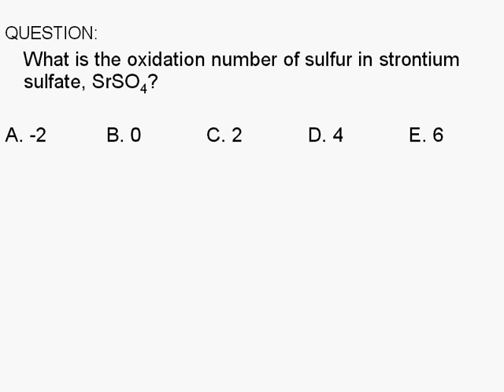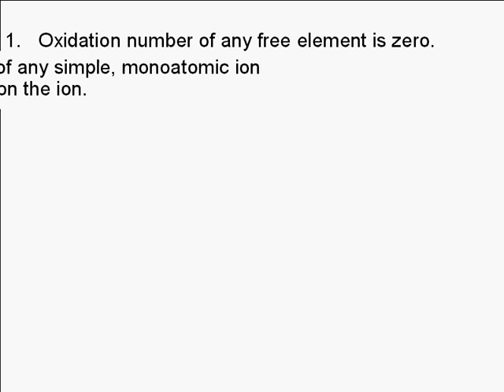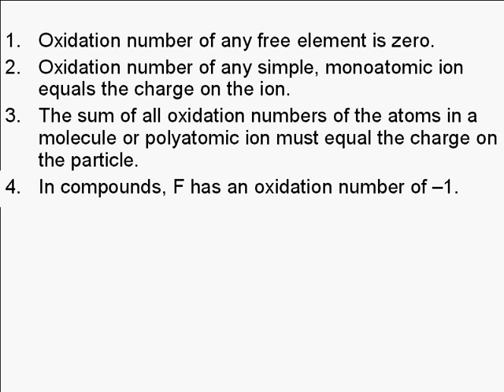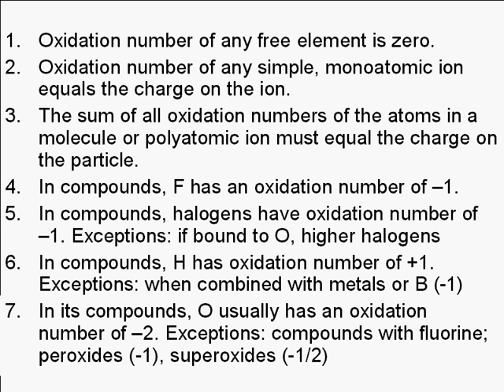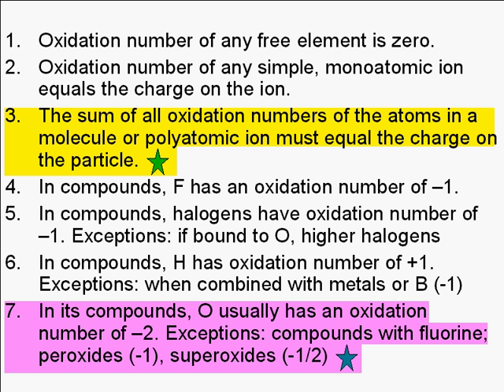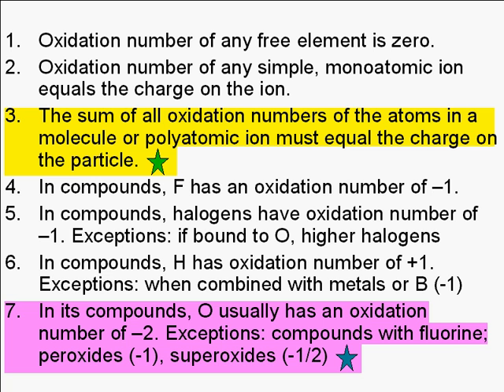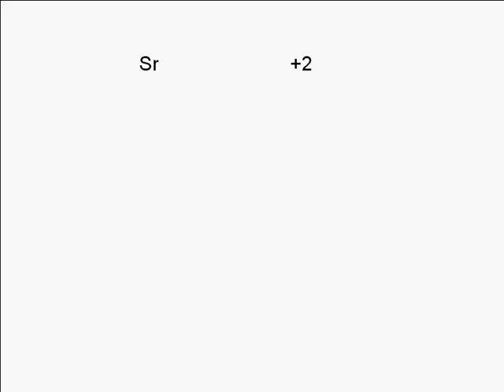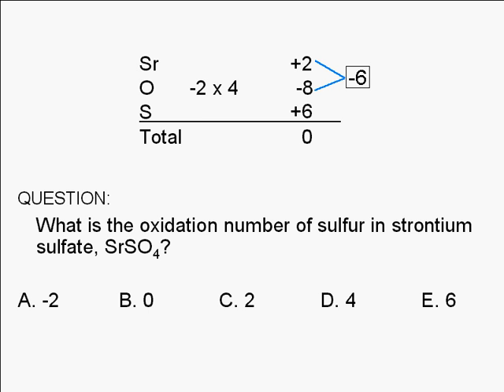7-2-JJW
What is the oxidation number of sulfur in strontium sulfate, SrSO4? A. -2 B. 0 C. 2 D. 4 E. 6